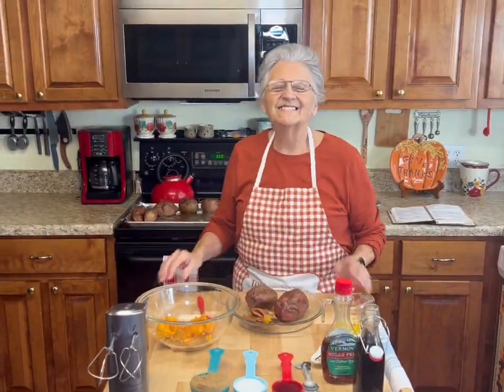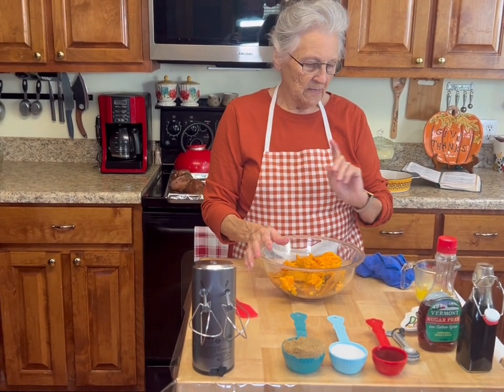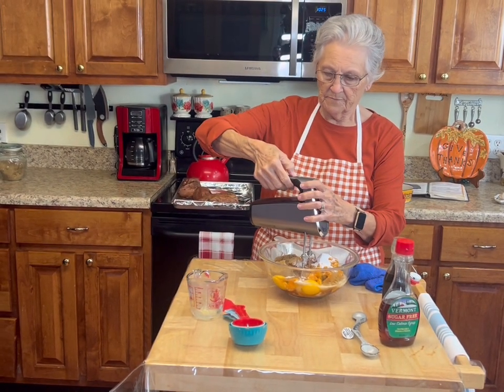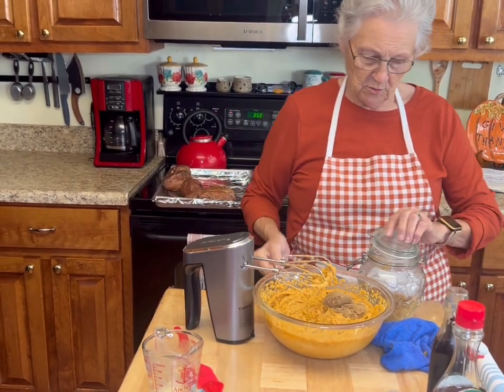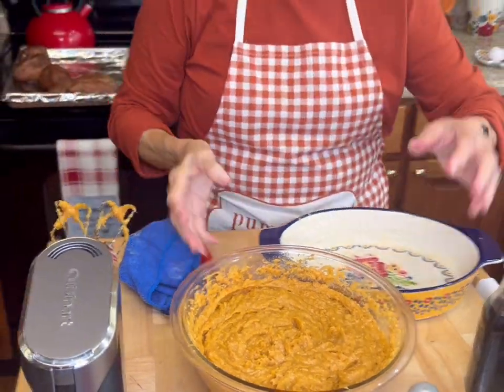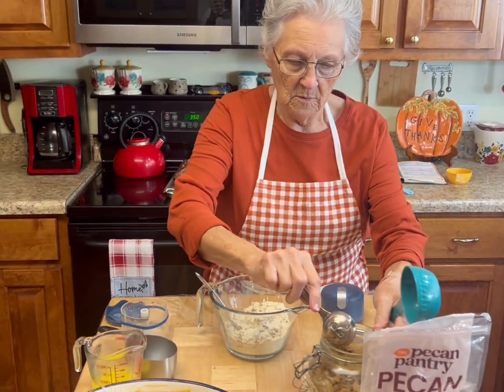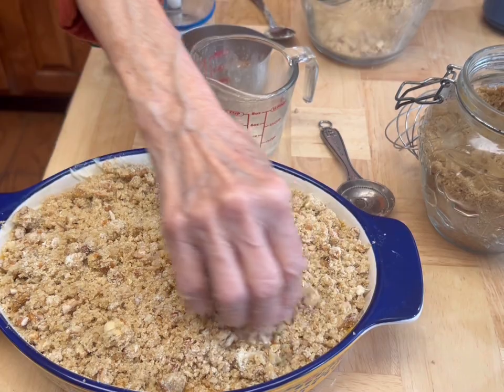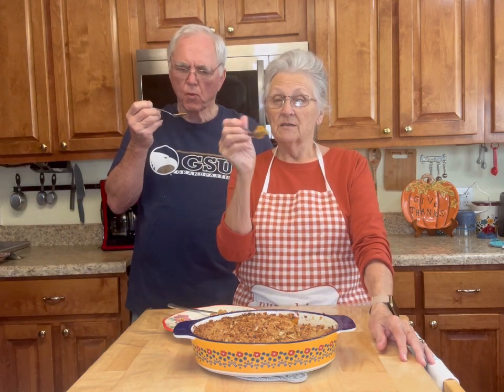Gluten Free, No Added Sugar Sweet Potato Casserole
Yummilicious no added sugar, gluten free Sweet Potato Casserole.  So good.  You would never know it didn’t have sugar..Definitely will be making this again..

Recipe for Sweet potato Casserole
3-4 cups cooked sweet potatoes.  I bake mine.
1/2 cup + 2 tablespoons brown sweetener, I use Splenda Baker Magic
1/4 cup white sweetener
1/4 Vermont sugar free syrup
2 eggs
1/2 cup melted butter
1 tablespoon vanilla

With an electric mixer, mix until smooth..
Butter 8x10 casserole dish
Pour mixture in dish.
Spread with topping (see below)
Bake 35 minutes…cover with aluminum foil tent last 15 minutes.

Recipe for topping
1 cup brown sweetener
1/3 cup melted butter
3/4 cups chopped pecans
1/2 cup almond flour
1/2 cup coconut flour
1 teaspoon baking powder

Mix all ingredients together and spread on top of casserole.

Next time I make this, I will cut back on the sweetener by 1/2.  I think it will be just as good.

Code: ROSE5

Mini chopper

Splenda Bakers Magic